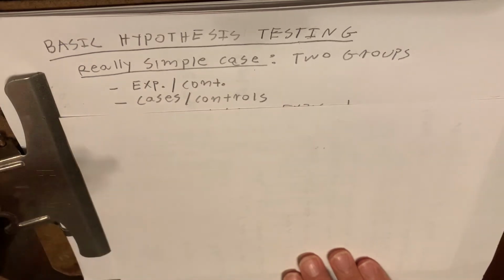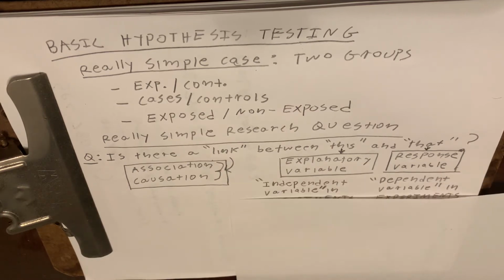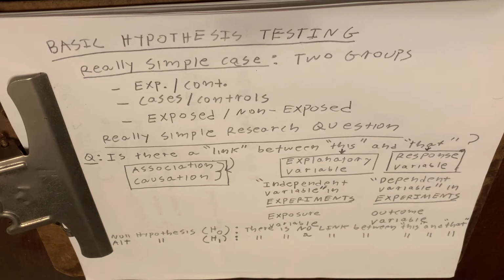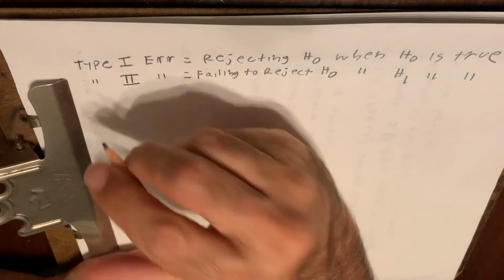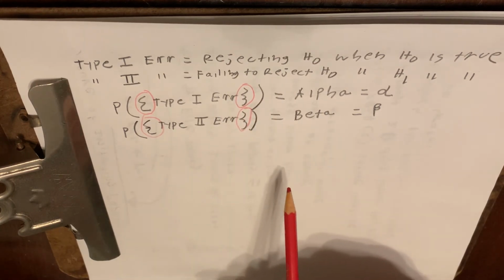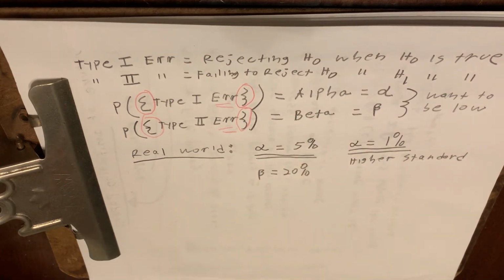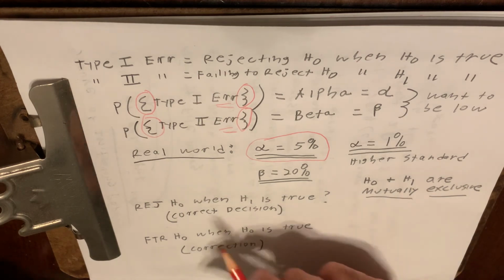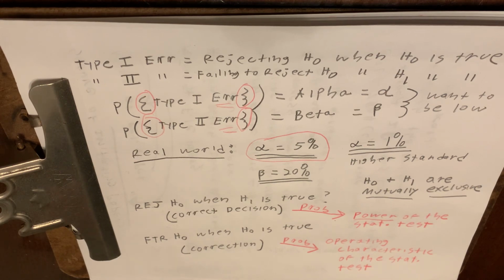Hypothesis Testing - very basic